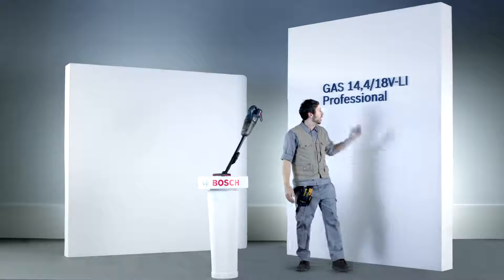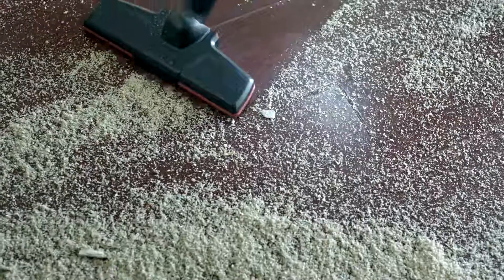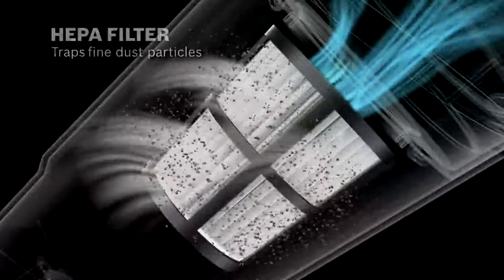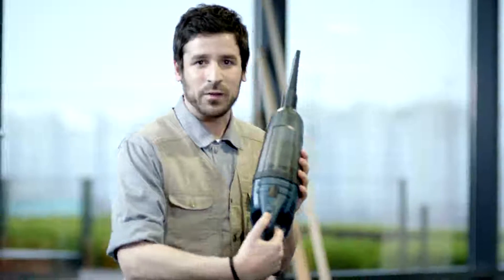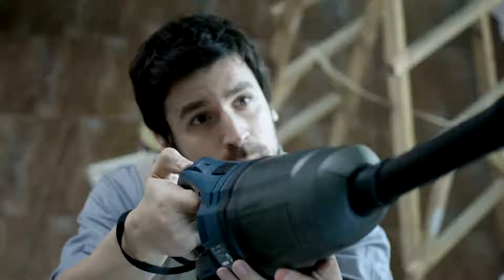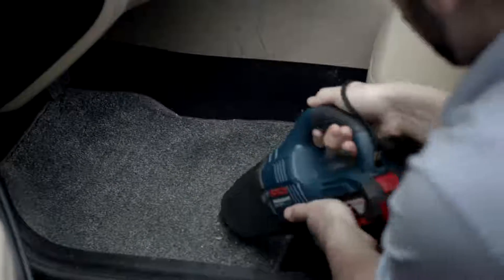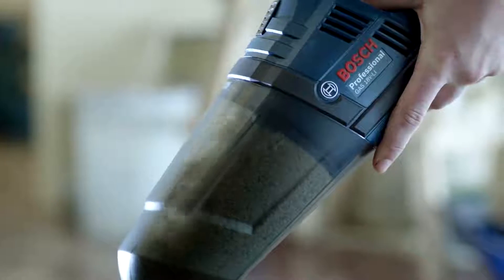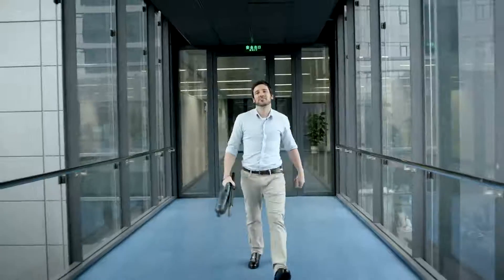Bosch Cordless Vacuum Cleaner GAS 18 V-LI - BoschHardware.com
Looking for genuine & quality BOSCH Cordless Tools - BOSCH Cordless Vacuum Cleaner GAS 18 V-LI in Johor Bahru Malaysia?